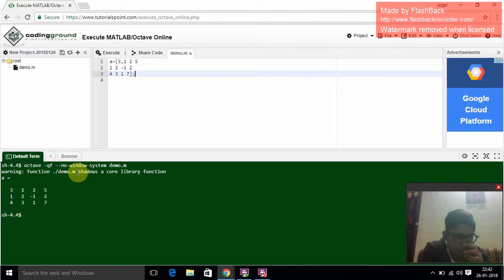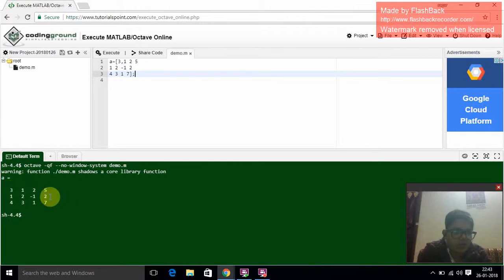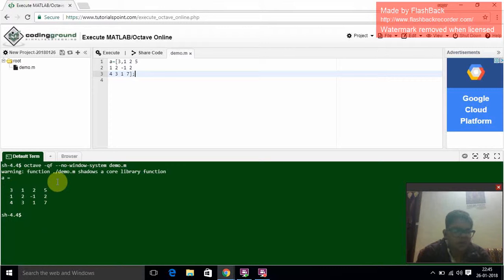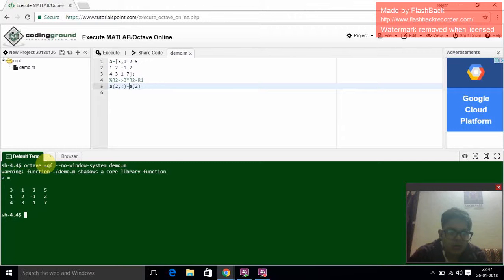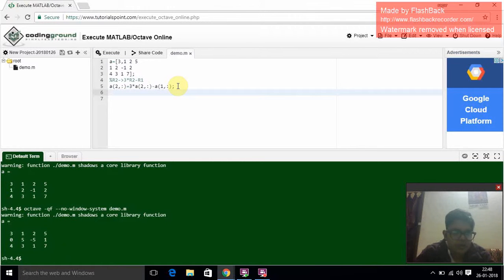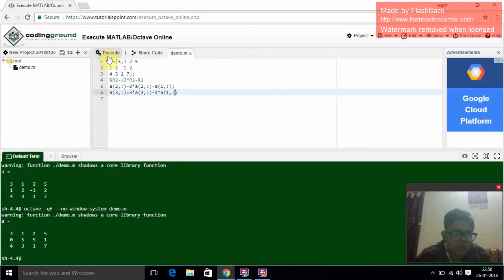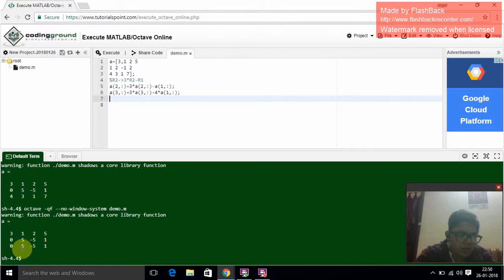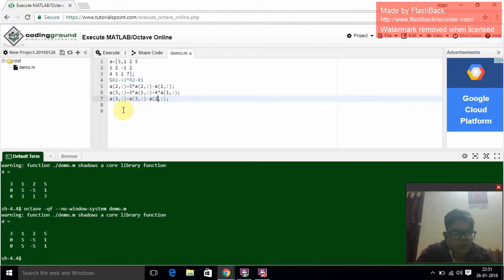ROW REDUCTION USING MATLAB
SAGAR AGARWAL